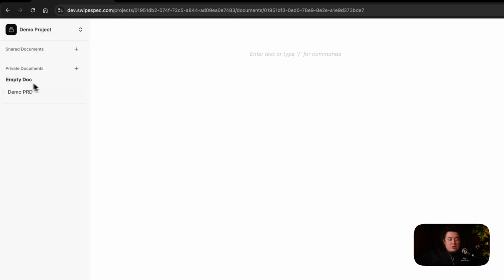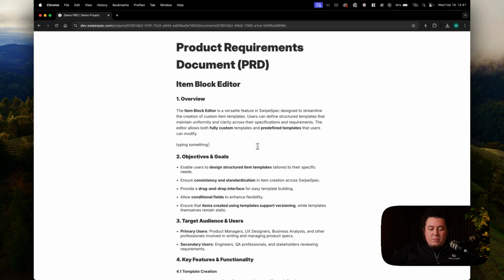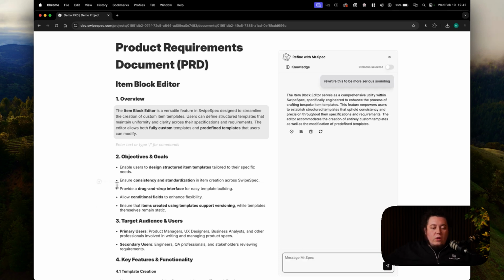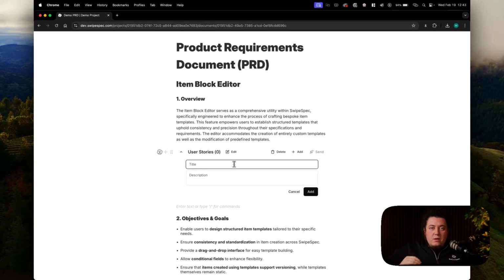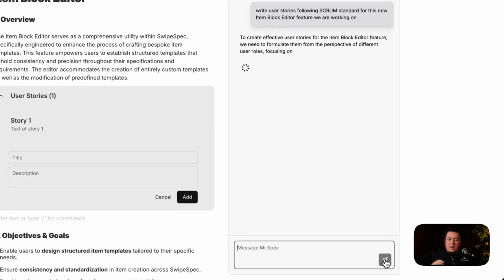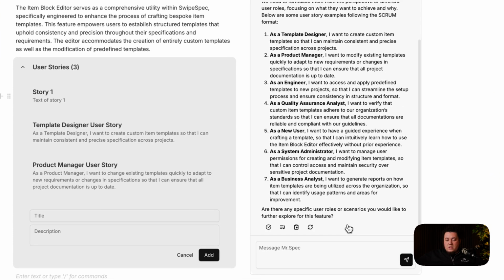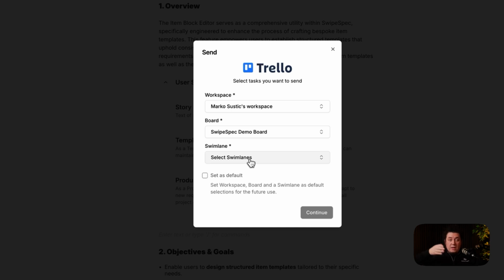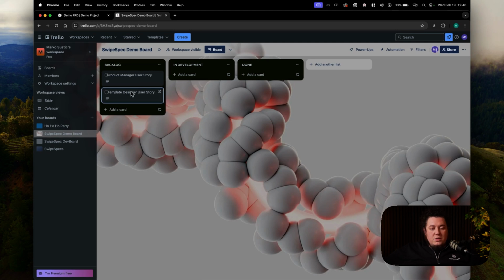SwipeSpec First Look: Smart Specwriting & Seamless Integrations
Experience  SwipeSpec in this live demo, where our AI-enhanced tool helps with specwriting using intuitive editing, smart task automation, and seamless integrations for effortless requirements management.
Go to our website and sign up for the SwipeSpec waiting list today to get early access: 🚀🎯

Have thoughts or questions? Drop them in the comments below, We’d love to hear from you!

⏰  Timecodes ⏰
00:00 – What is SwipeSpec?
00:20 – Why SwipeSpec?
01:19 – What can SwipeSpec do?
01:37 – Is it hard to start using?
02:09 – Product Demo Intro.
02:53 – Document Editing With SwipeSpec.
03:41 – SwipeSpec Inline AI.
04:42 – Smart Task & AI.
06:18 – Suggest with AI.
07:20 – Jira, Trello Integrations
08:46 – Future Features & Outro